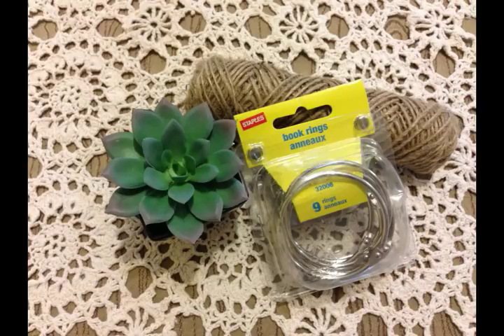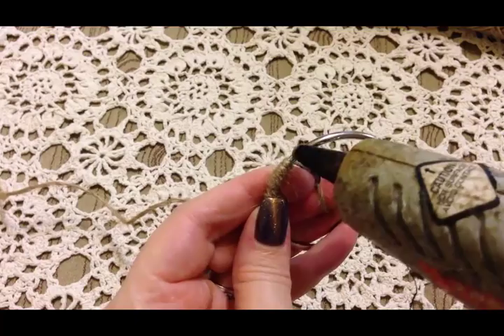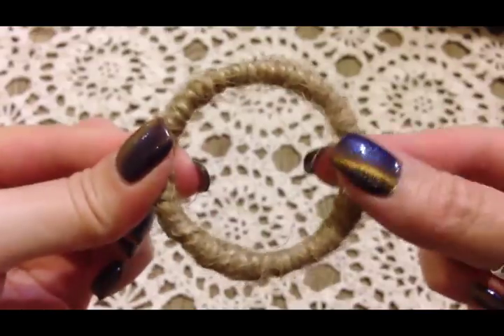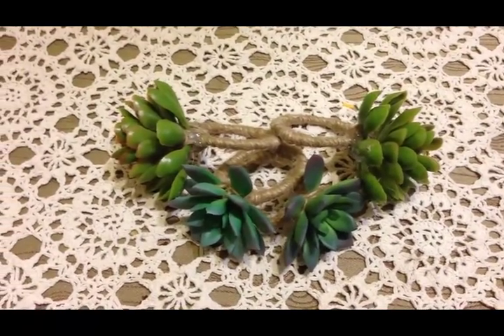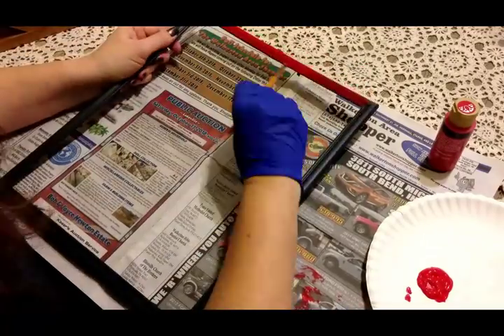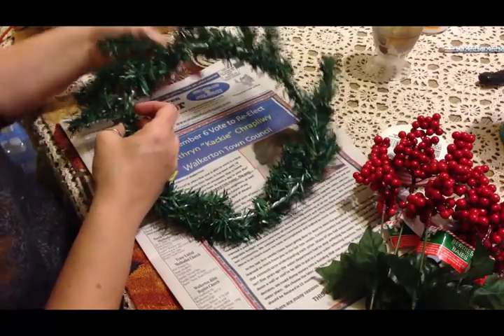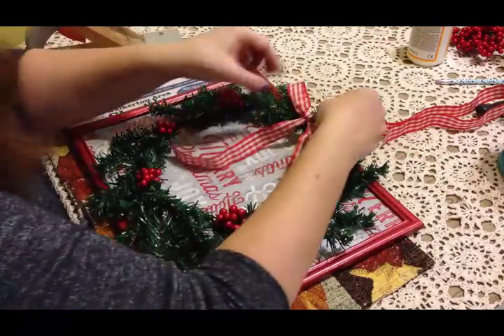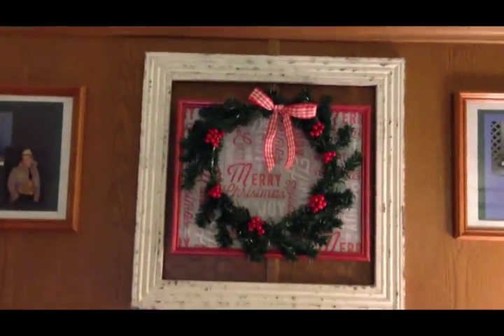The Look For Less Challenge ~Pottery Barn Dupe & Pier1 Dupe!~